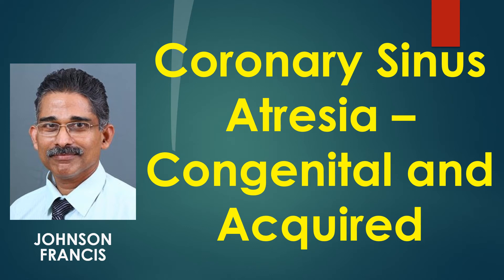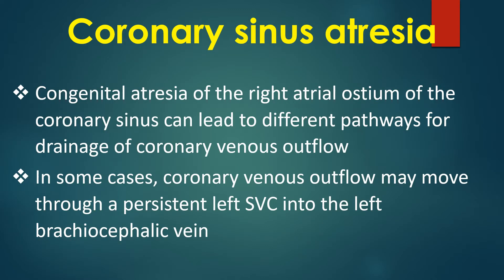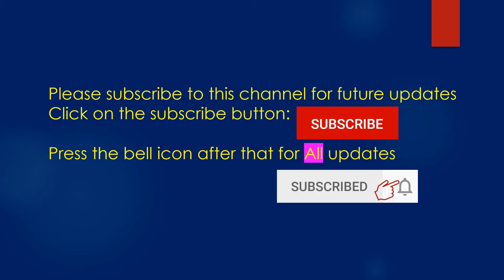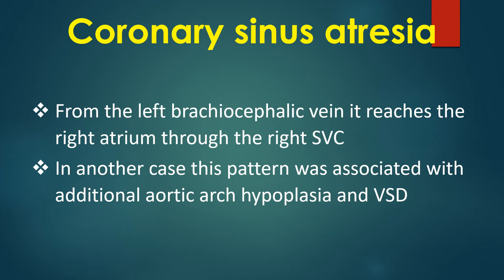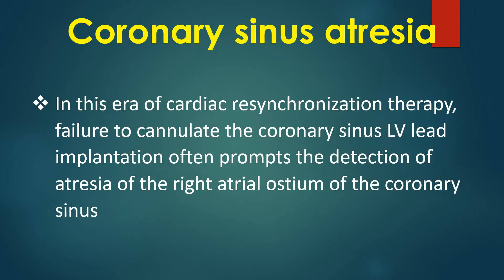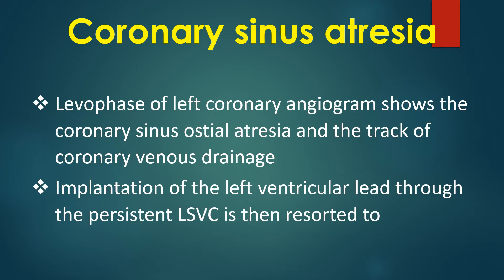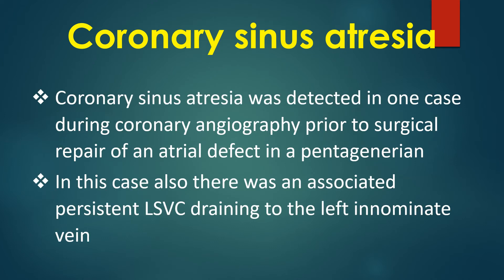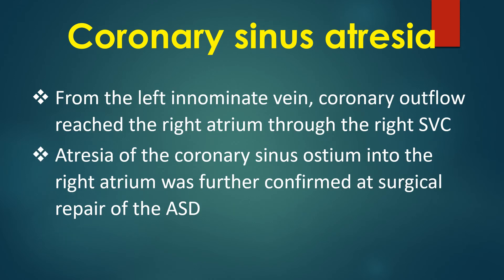Coronary Sinus Atresia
(Indexed on Google Scholar) Coronary sinus atresia is usually a congenital anomaly. Sometimes it is acquired, due to an AV fistula involving the middle cardiac vein which becomes grossly enlarged and impinges on the coronary sinus ostium and closes it off.
Congenital atresia of the right atrial ostium of the coronary sinus can lead to different pathways for drainage of coronary venous outflow. In some cases, coronary venous outflow may move through a persistent left superior vena cava into the left brachiocephalic vein.